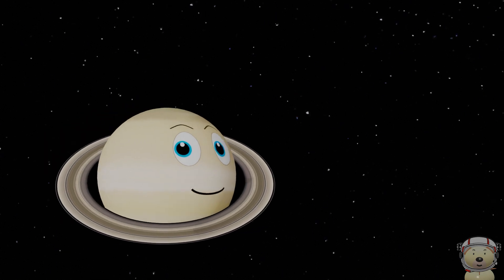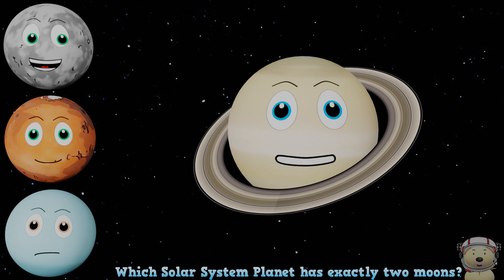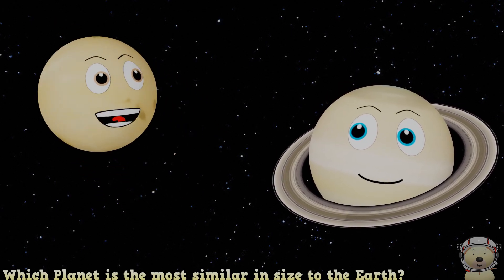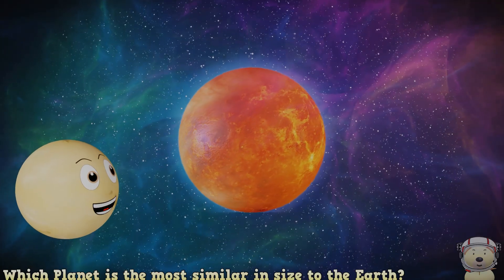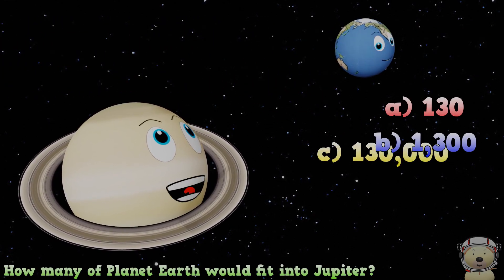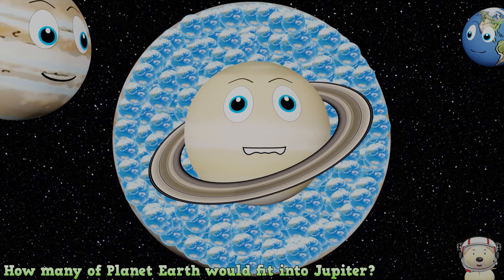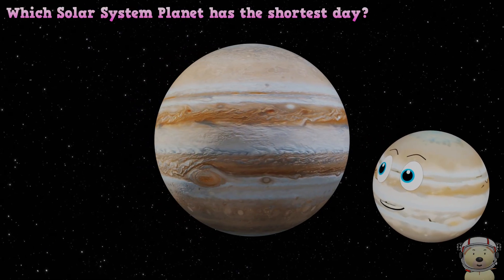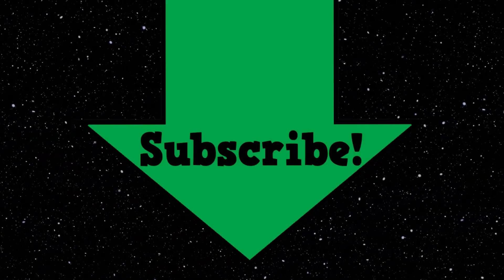Planet Facts for Kids | Solar System for Kids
Learn Planet Facts in this Solar System video for kids. Watch as Planet Saturn presents a fun space quiz all about our Solar System Planets. Watch as Mercury, Venus, Earth, Mars, Jupiter, Uranus and Neptune all appear as talking planets. Enjoy the planet cartoons as they teach you all about our planets and learn a ton of cool facts about the Solar System.

How many questions can you get correct? Which Planet rotates the fastest? Which Planet has two moons? As well as Saturn asking the question, the correct Planet will reveal itself and explain the answer.

Each planet in our Solar System is fascinating in its own way. See what makes them such interesting planets in The Solar System, Space and Universe.

Children, families and adults alike, will find these videos about the Solar System and planets interesting and fun!

As always in Toy Time Town, as well as learning, have lots of fun!

Image credit to BornCG Credit Under Attribution 4.0 International Additional footage used from Pixabay under